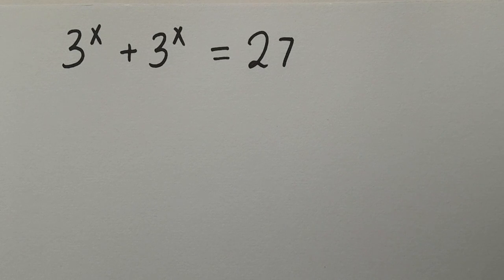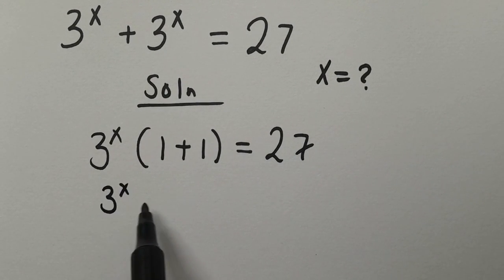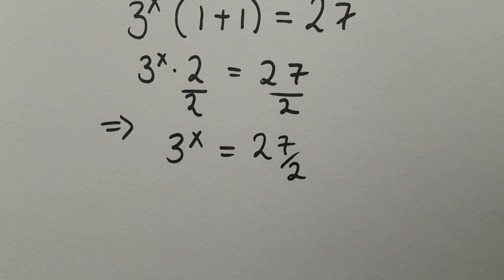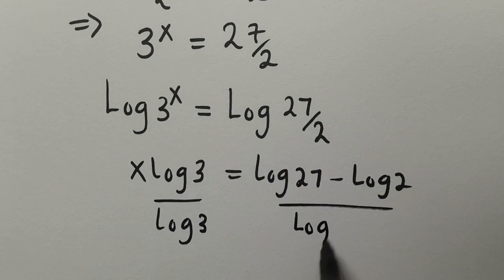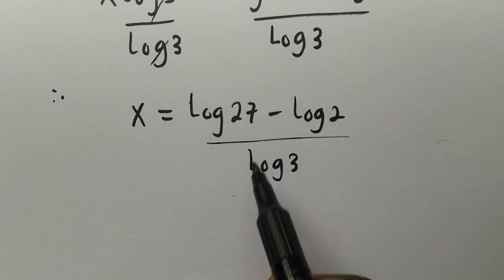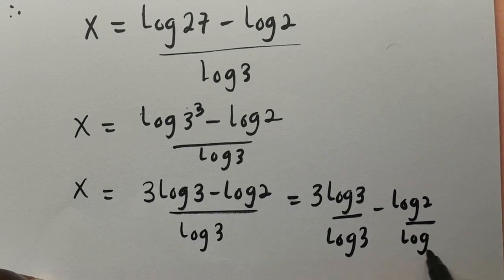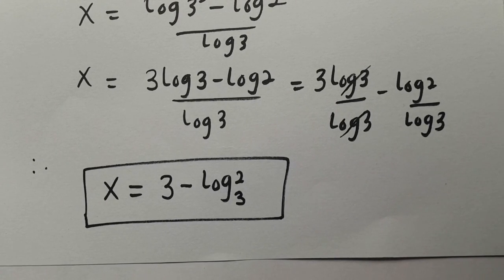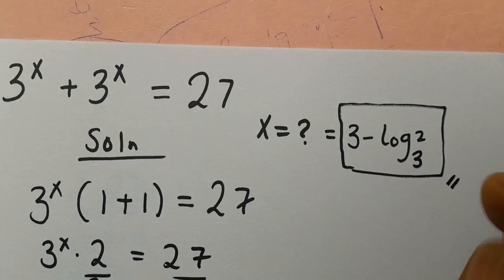A NICE USA MATH ALGEBRA CHALLENGE | EXPONENTS | 3^x + 3^x = 27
Explore the fascinating world of exponential equations with varying bases and unlock the power of exponentiation! In this educational video, we delve into the concept of exponential equations where the base is not a constant value. Learn the fundamentals, discover the properties, and master solving equations with different bases, all explained in a clear and concise manner. Join us on this exponential journey and level up your mathematical prowess!

solvingexponentialequationsusing logarithms
solvingexponentialequationswithdifferent bases